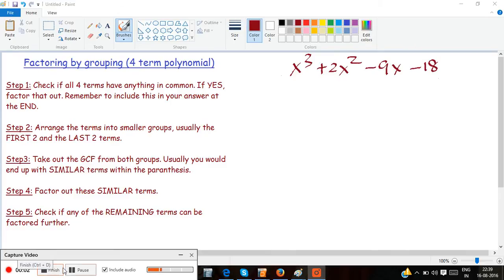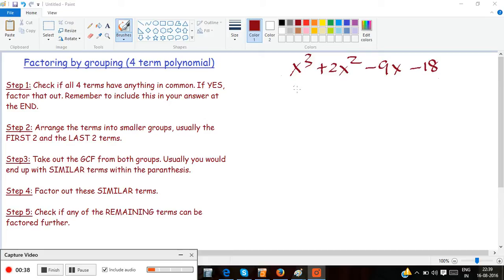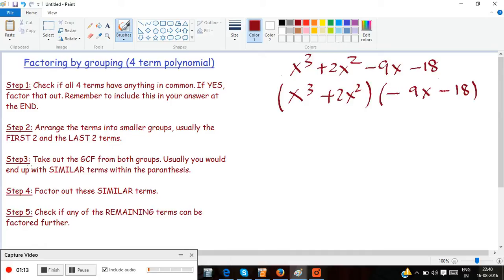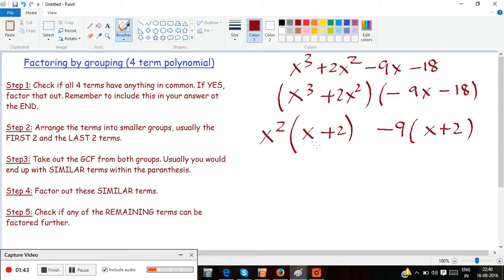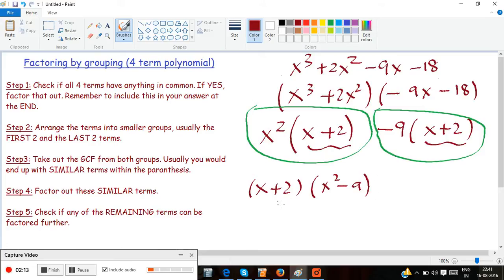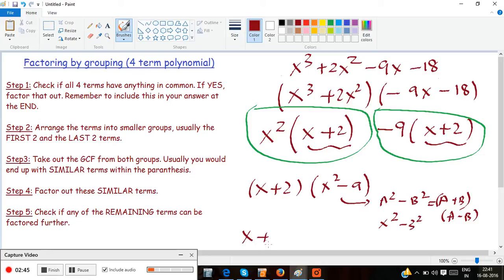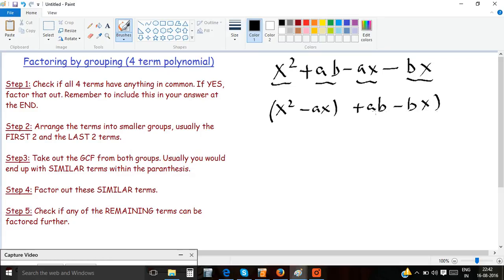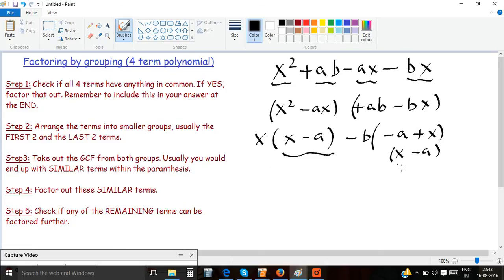Factoring by grouping a 4 term polynomial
How to factor a 4 term polynomial with easy steps